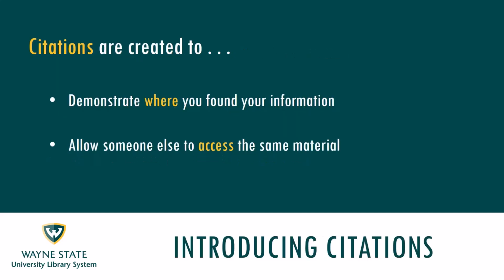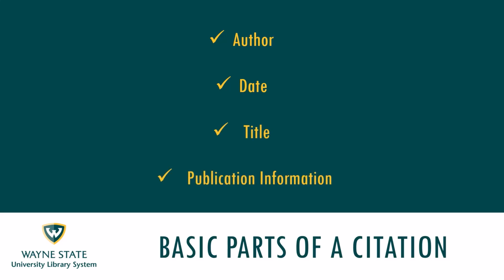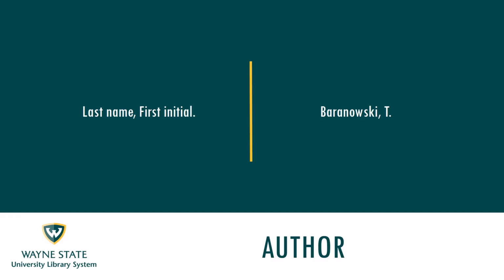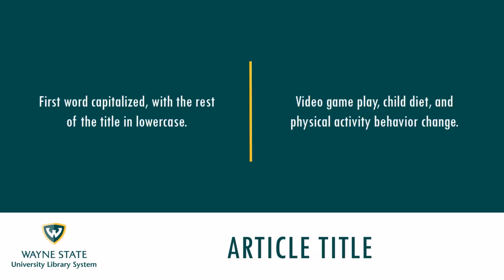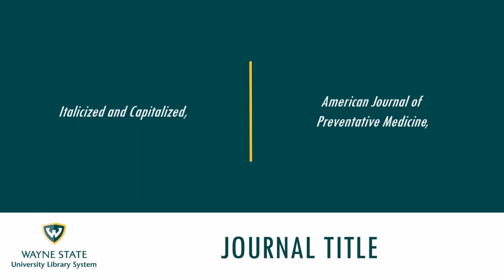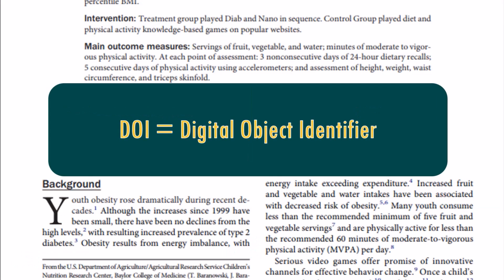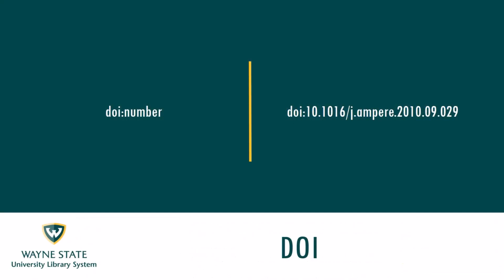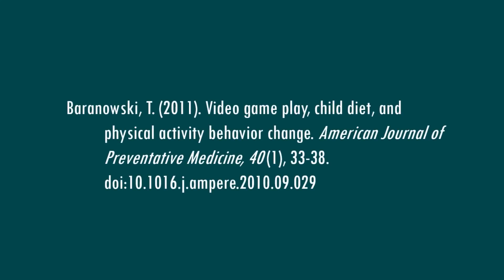Citing Sources in APA Format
Learn how to create citations in APA format!